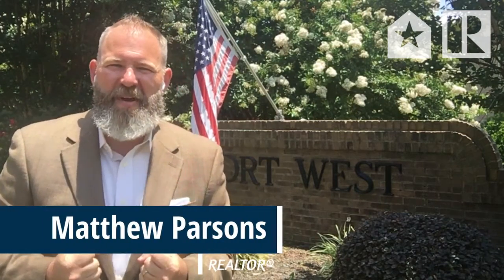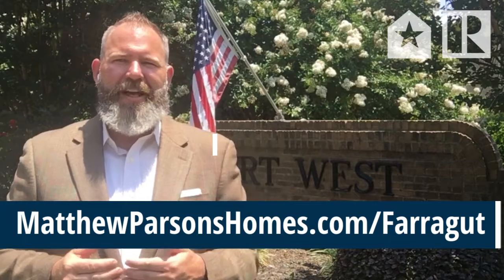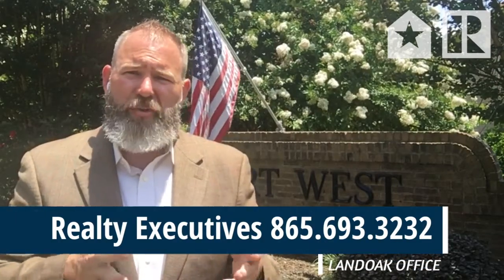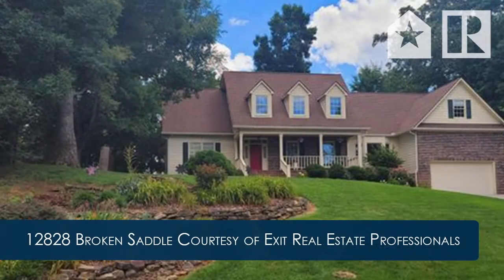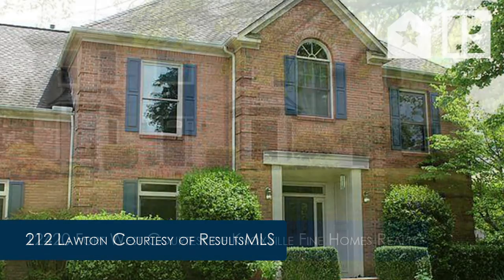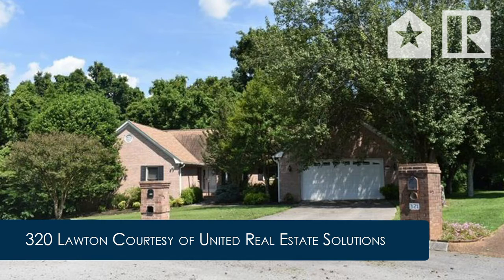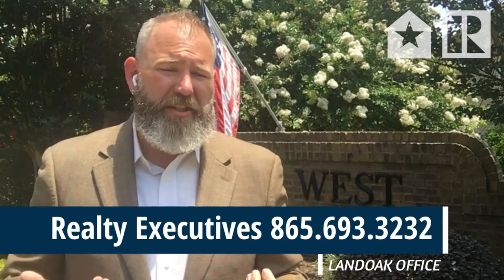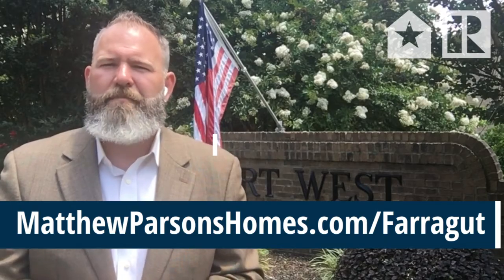Fort West June 2021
The Fort West subdivision in Farragut Tennessee is a great neighborhood for FAMILY! With a wide variety of nice, well built homes it a one of Knoxville's most desirable areas to live. You can see this and more neighborhoods

Matthew Parsons
REALTOR®